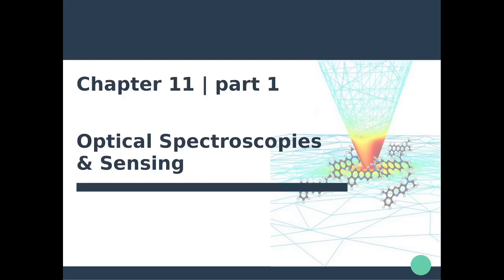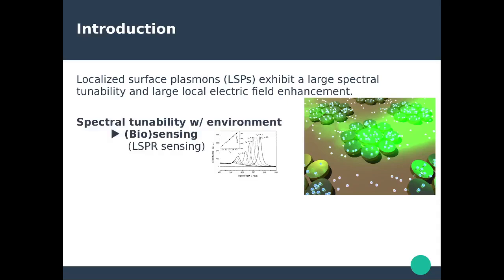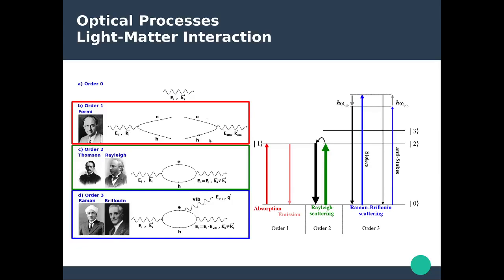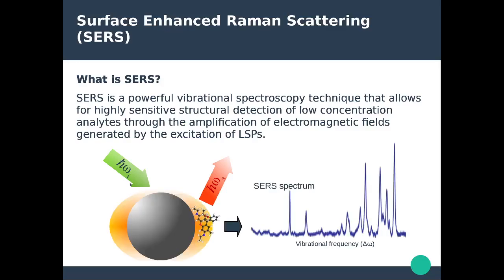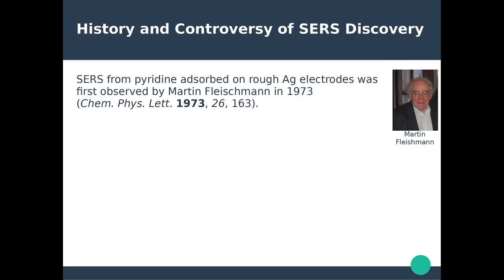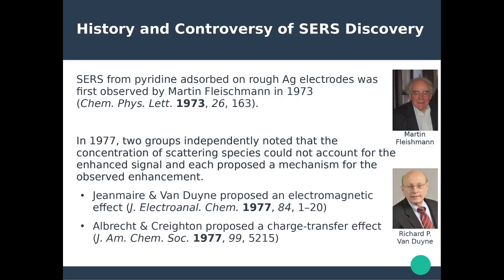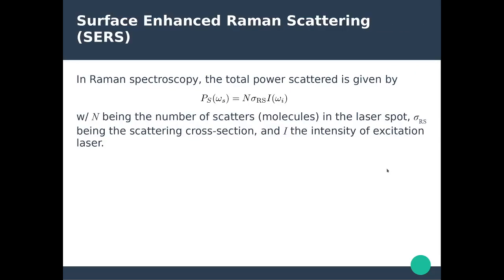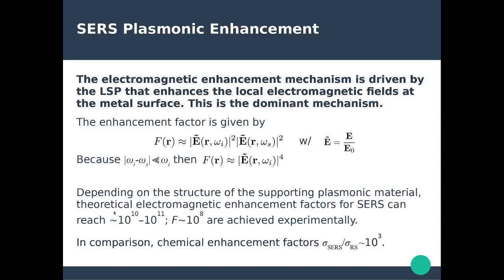Nanophotonics & Plasmonics - Ch. 11 | Optical Spectroscopies & Sensing (1/2)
Chapter 11 | Optical Spectroscopies & Sensing

Part 1: Optical processes, Raman scattering, SERS, Enhancement factor.

3:38 - Optical processes / Light-matter interaction
7:33 - Surface-enhanced Raman spectroscopy (SERS)
9:52 - Discovery of SERS
12:52 - SERS enhancement factor